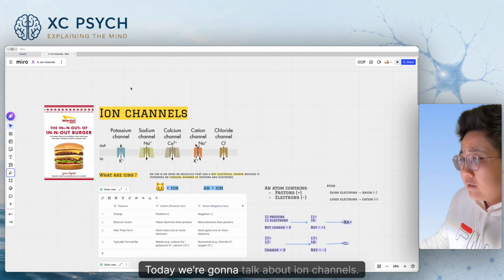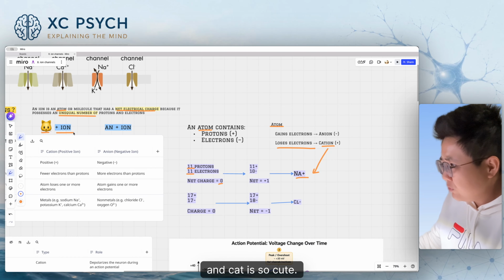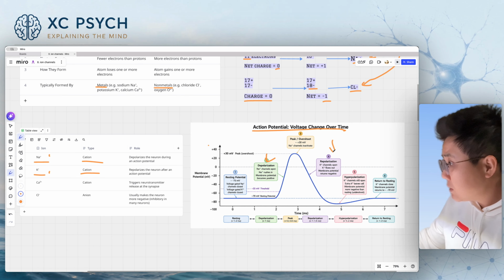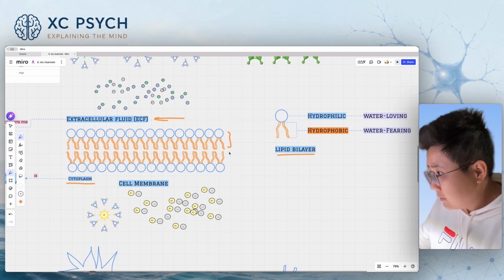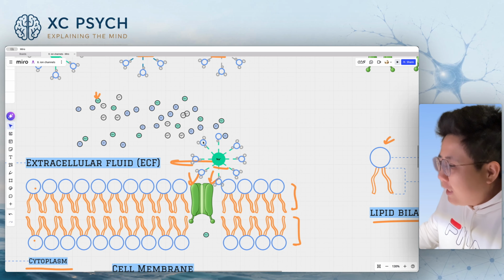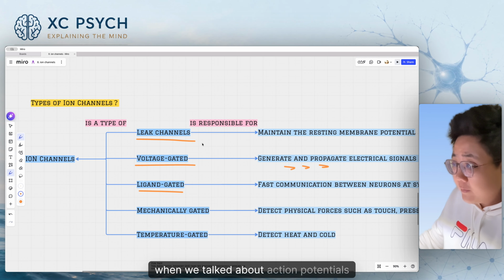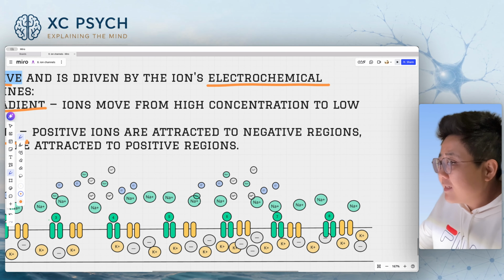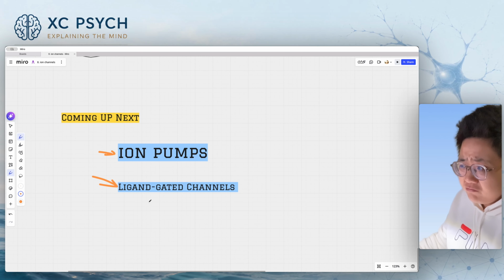Understanding Ion Channels | Neurobiology Module 1 Part 8 🧠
If neurons are the electrical wires of the nervous system, then ion channels are the tiny gates that control the flow of electricity.

In this episode, we'll explore what ion channels are, why they are essential for life, and how they allow specific ions like sodium (Na⁺), potassium (K⁺), calcium (Ca²⁺), and chloride (Cl⁻) to cross the neuron's membrane.

You'll also learn the three major types of ion channels:
⚡ Leak Channels
⚡ Voltage-Gated Channels
⚡ Ligand-Gated Channels

By the end of this video, you'll understand why ion channels are the foundation of resting membrane potential, action potentials, and communication between neurons.

Whether you're studying psychology, neuroscience, medicine, nursing, or you're simply curious about how the brain works, this series breaks complex neuroscience into simple, intuitive concepts.

Chapters

00:00 - Intro

00:43 - Ions

04:33 - Review our ion friends

05:50 - Ion Channels

11:14 - Bird's-eye view

11:41 - Types of Ion Channels

13:51 - What makes Ions Move?

16:42 - Outro

🧠 From Neurons to Behaviour.

📚 **Neurobiology Module 1 – Neural Signalling & Communication**
Part 1 – Why Is It Called Potential?
Part 2 – Some Physics and... Wind?
Part 3 – What Really Travels Down the Axon?
Part 4 – Why Action Potentials Travel One Way
Part 5 – Why Is Myelin Like Biological Fibre Optic Cable?
Part 6 – How Does Electricity Become Chemistry?
Part 7 – How Does a Neuron Decide to Fire?
Part 8 – Understanding Ion Channels